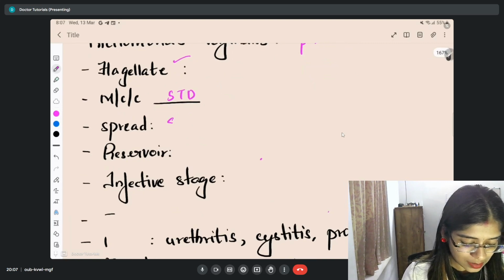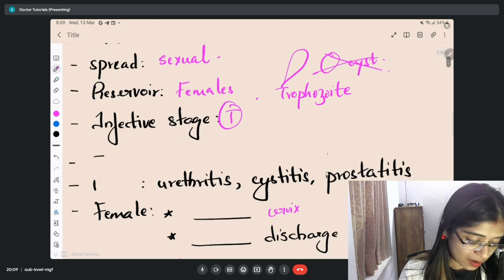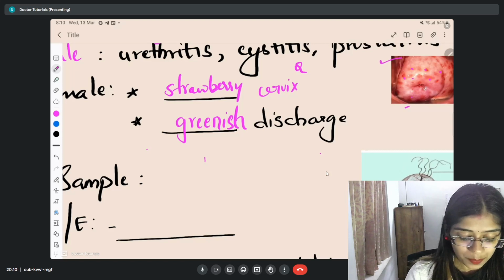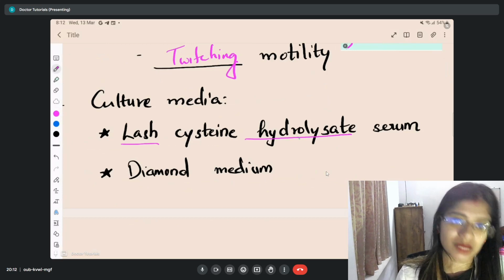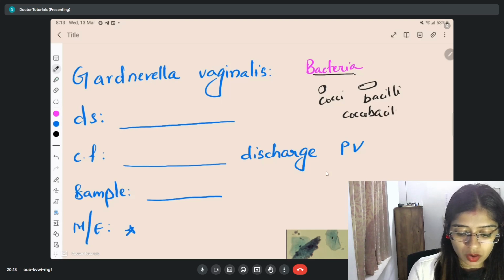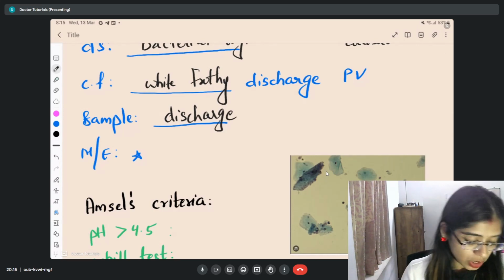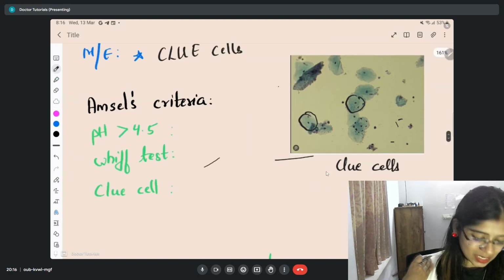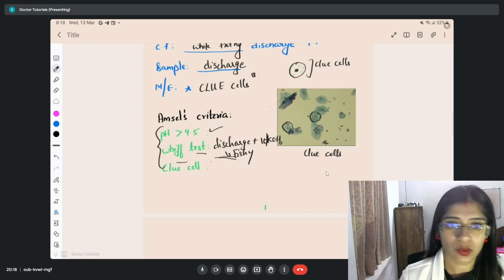TRICHOMONIASIS AND BACTERIAL VAGINOSIS FOR MLT STUDENTS (SHORT NOTE )